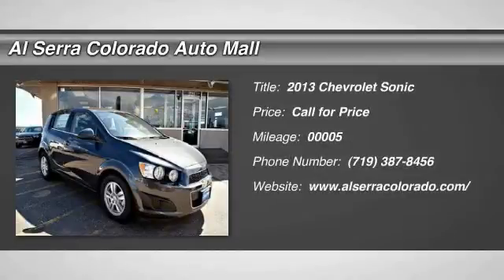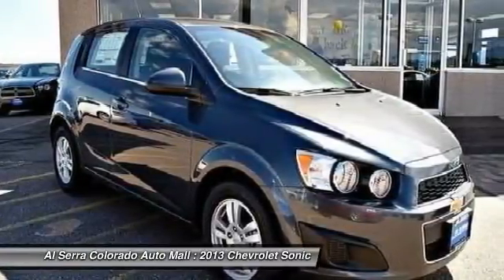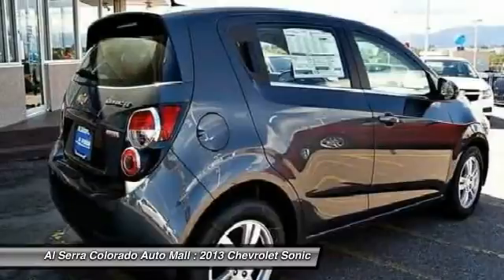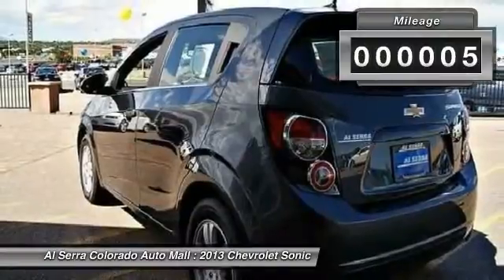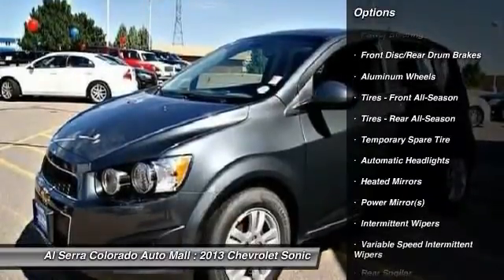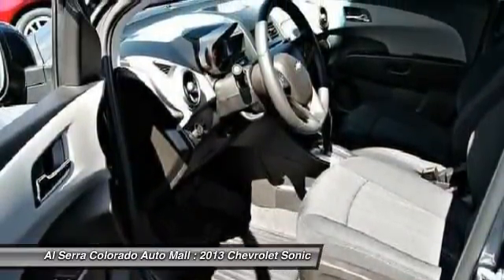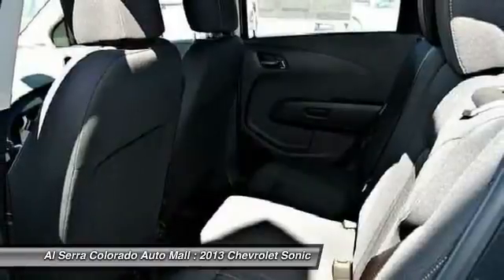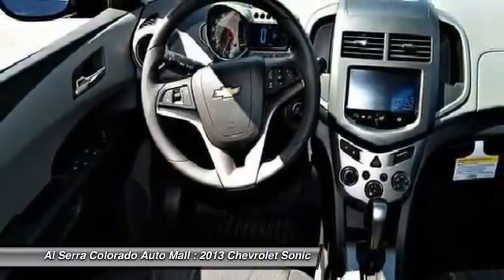2013 Chevrolet Sonic Colorado Springs CO 13845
2013 Chevrolet Sonic LT

230 N. Academy Blvd